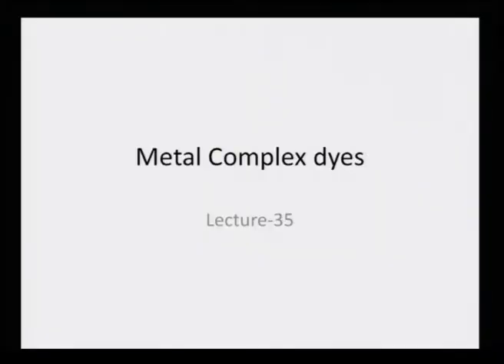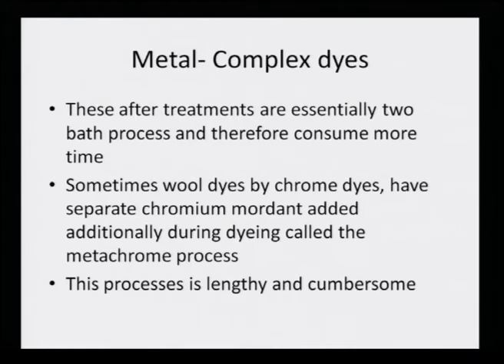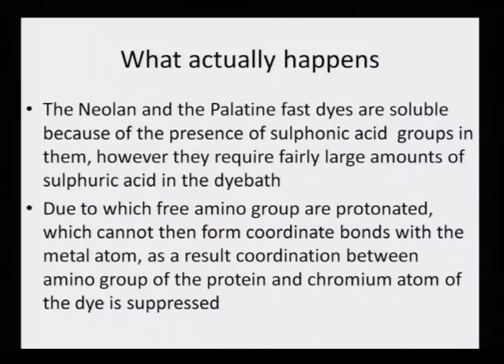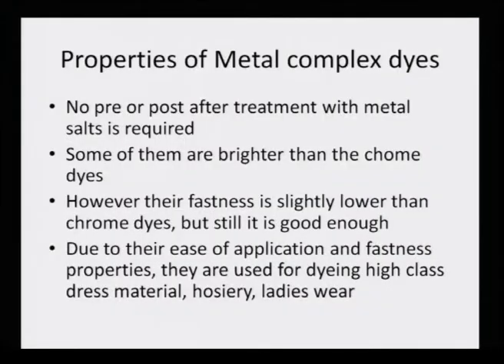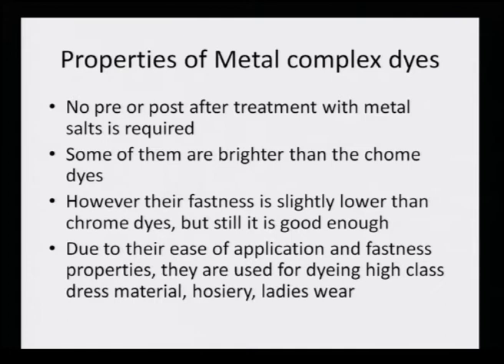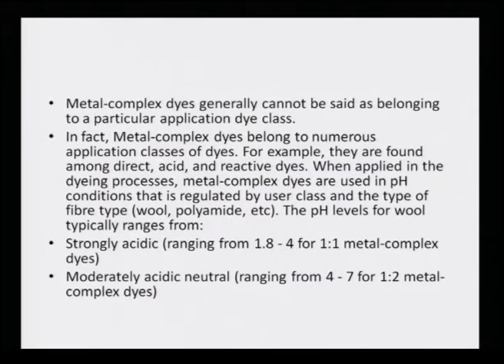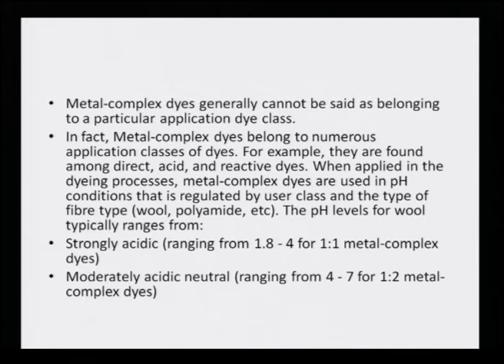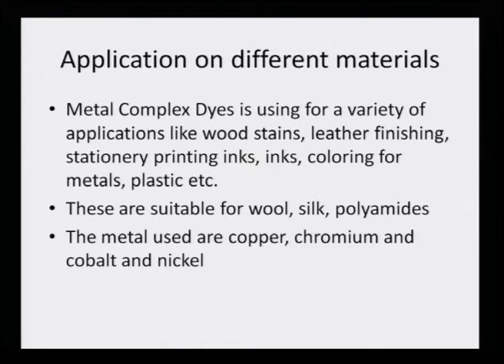Mod-01 Lec-35 Lecture-35 Natural Dyes